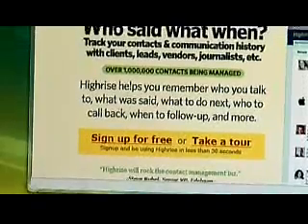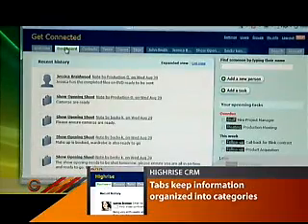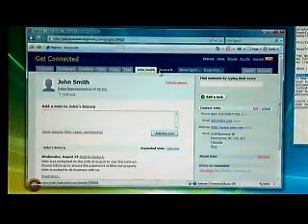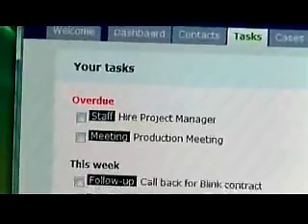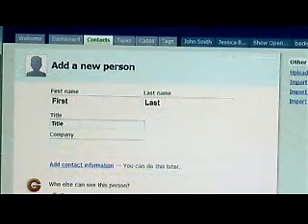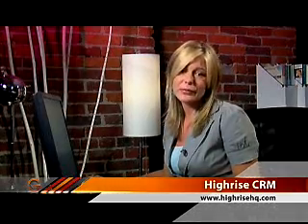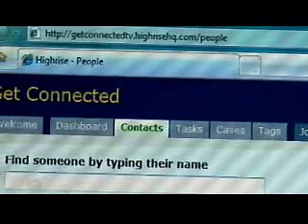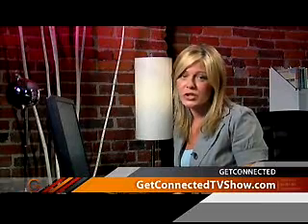GC Season 2 - Ep. 5 - Highrise CRM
GC2 - How To - Ep. 5 - Seg. 5

Get Connected host AJ Vickery takes a look at the CRM (Customer Relationship Manager) Highrise.